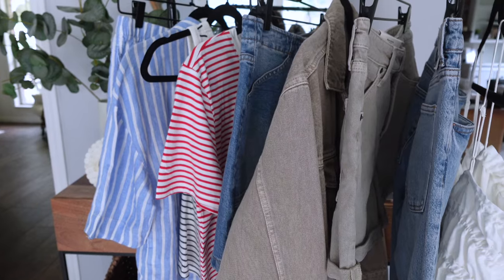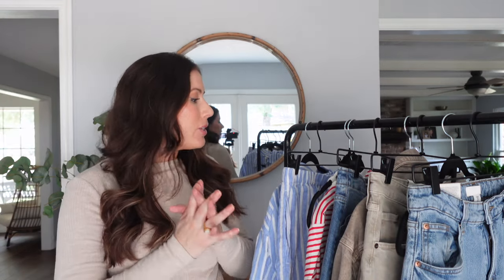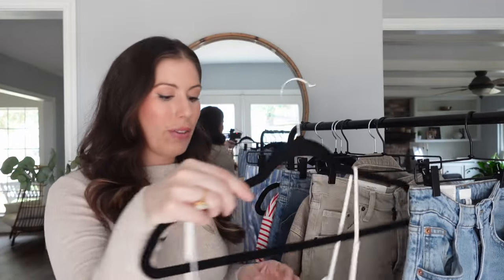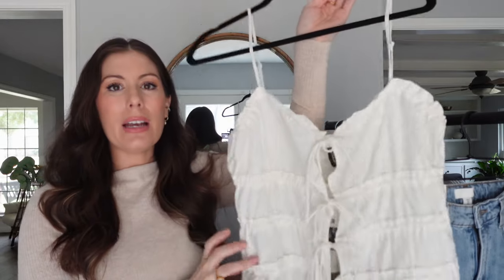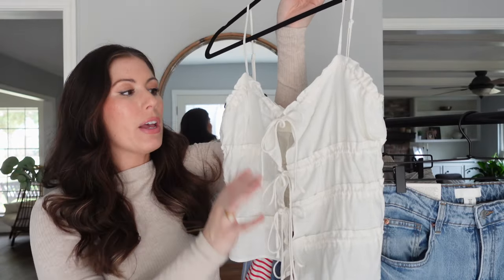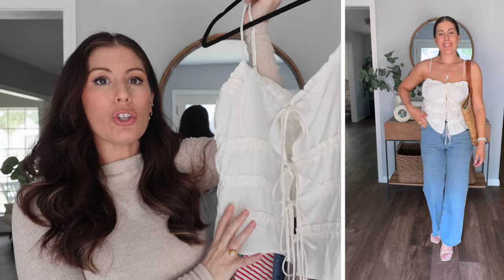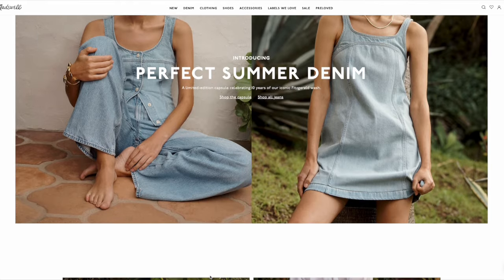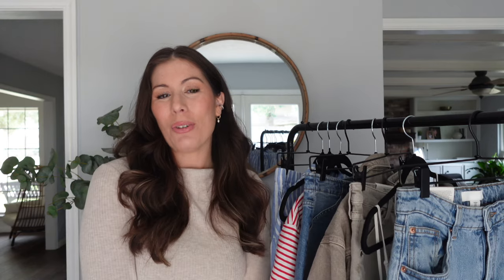H&M Try on Haul for Chic Summer Outfits | Linen Set, Denim Shorts, Tie Front Top +Jeans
Click 'more' for links to everything in the video ⤵️

Budget Friendly H&M Haul for Chic Summer Outfits | Linen Set, Denim Shorts, Tie Front Top +Jeans
Discover the latest budget-friendly summer fashion finds with this H&M haul for 2024!

This video showcases stylish summer outfits featuring a linen set, denim shorts, tie front top, and trendy jeans.

♡ Here's what is in this video:

1. Linen Shirt - Blue/striped (wearing small)

2. Linen Shorts- Blue/striped (wearing medium)

3. Ribbed Tank Top (wearing large)

4. Short Denim Jacket - Beige (wearing large)

5. Mom Ultra High Denim shorts - Beige (wearing size 10)

6. Cotton T-shirt - Red/striped (wearing large)

7. A-line Denim Skirt - Denim blue (wearing 8)

8. Drawstring-detail Camisole Top - Cream (wearing medium)

9. Wide High Jeans - Light denim blue (wearing size 8)

* products including shades/color choices in the link 💋

SD CARD

The links above are likely to be affiliate links, which means if I have inspired you to make a purchase and you choose to buy something through one of these links, I may receive a small commission on the sale.

H&M haul, H&M new in, H&M spring 2024, H&M summer 2024, H&M ss24, H&M new in finds, huge H&M haul, H&M linen, H&M dresses, H&M summer outfit, whats new in H&M, spring outfit ideas, holiday outfit ideas